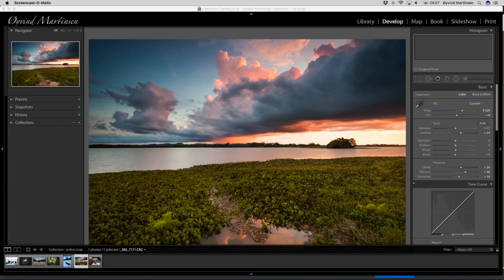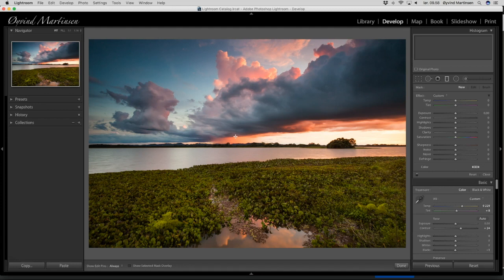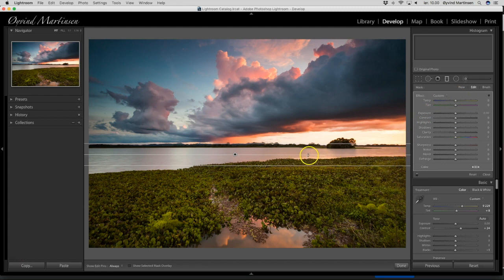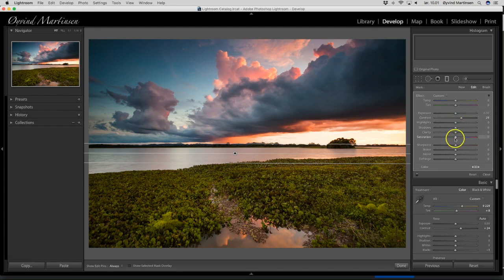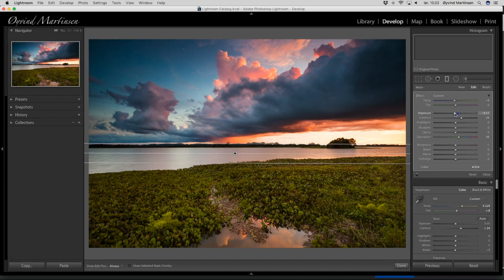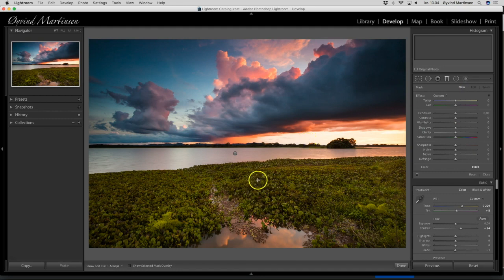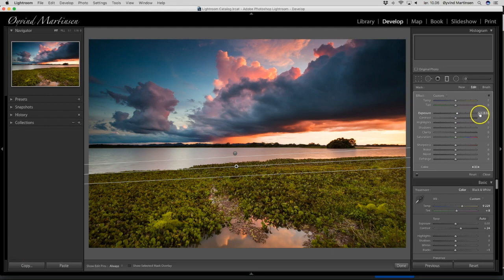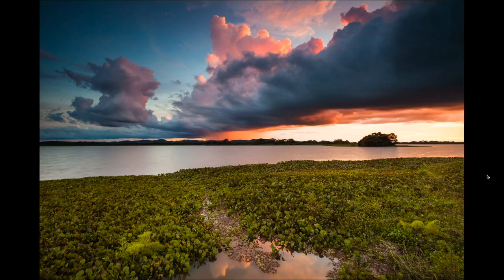Learn how to use the graduated neutral density filter in Adobe Lightroom | With Øyvind Martinsen